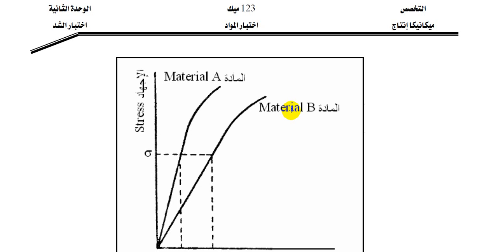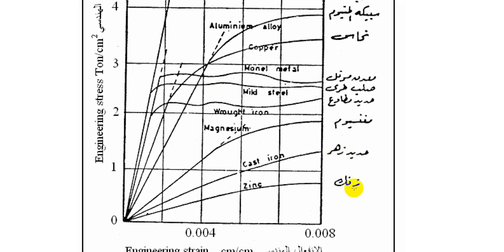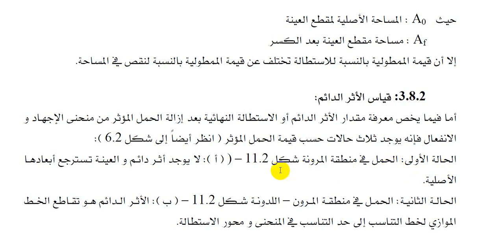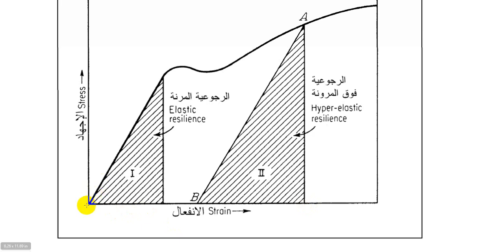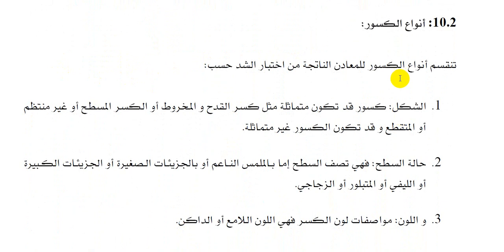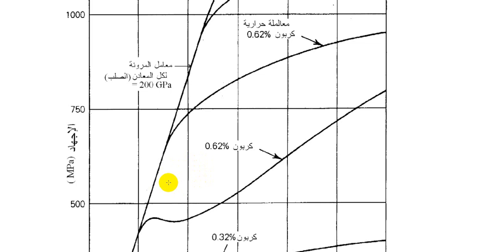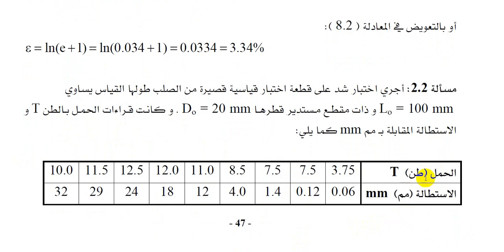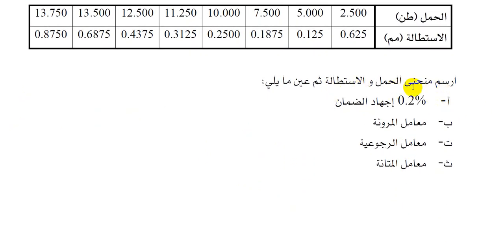لفضل الله تعالى الحلقة 13 مخطط الاجهاد الانفعال الهندسي